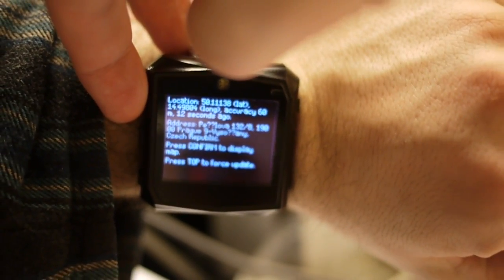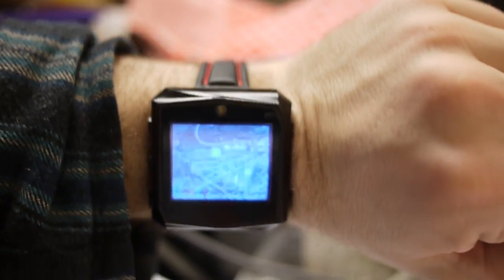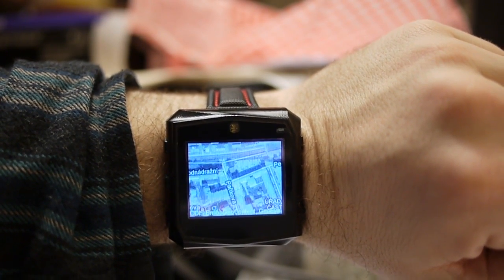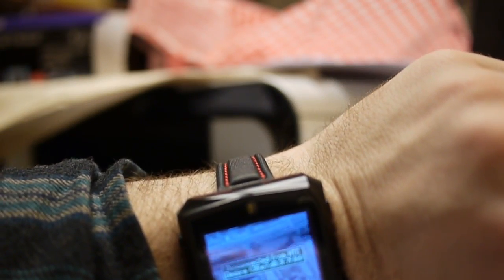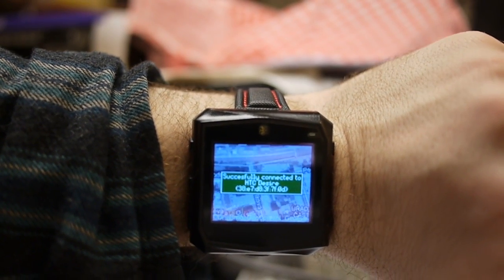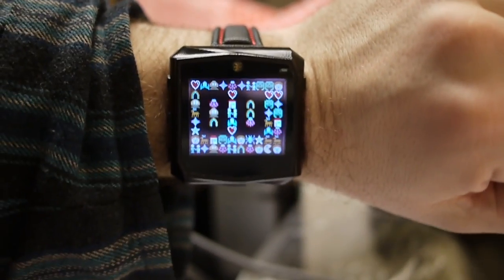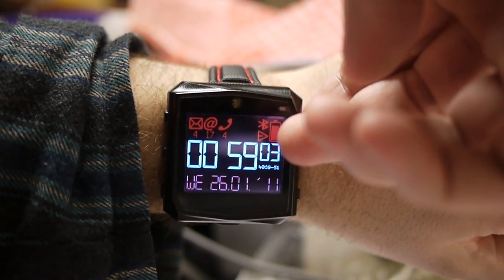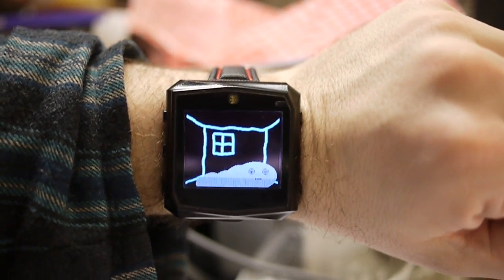Dynawa TCH1 Watch: Video 4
Showing geolocation and HTTP services.